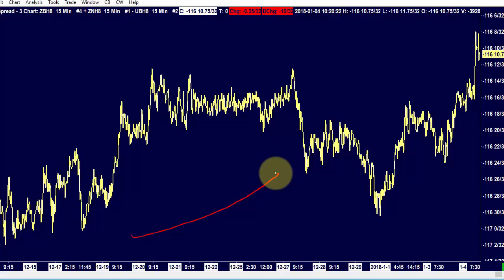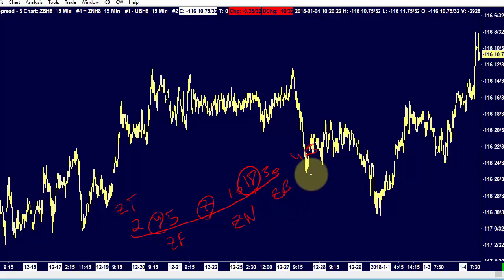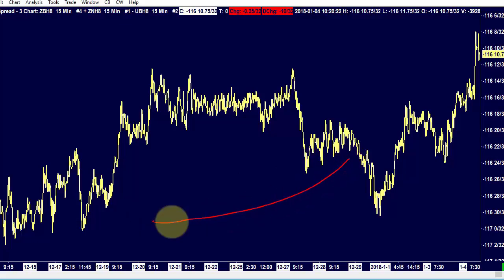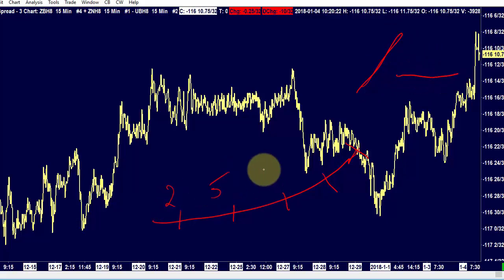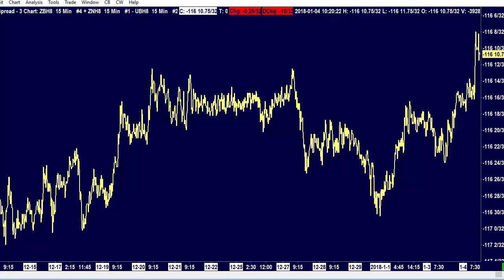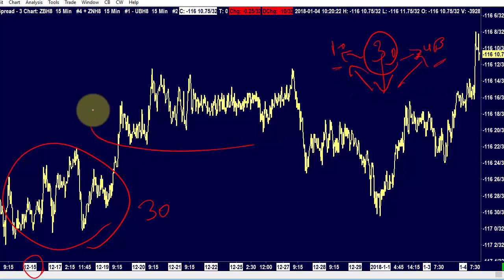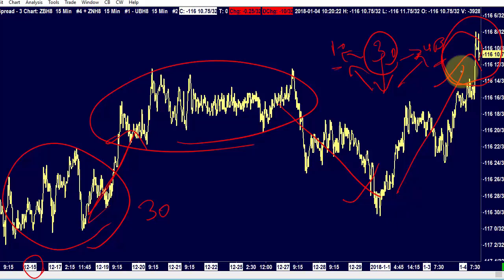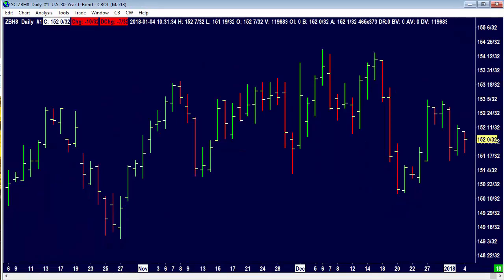How to Trade Bond Futures Around Unemployment - Welcome to 2018!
Title says it all. Enjoy!